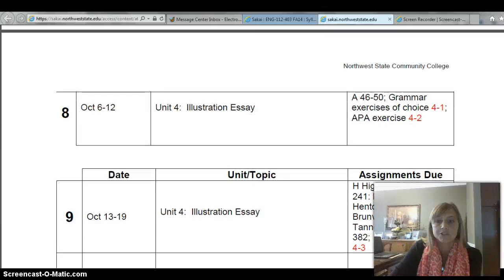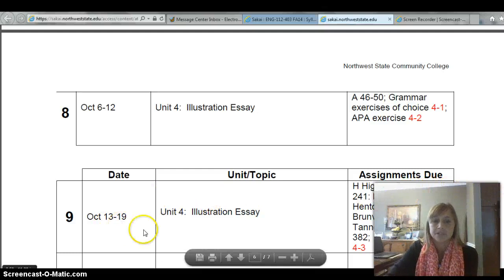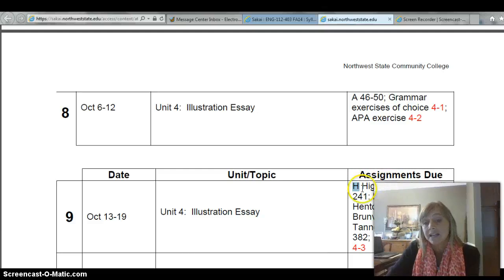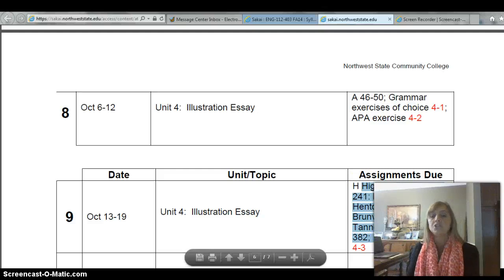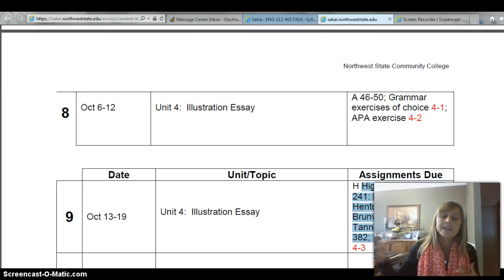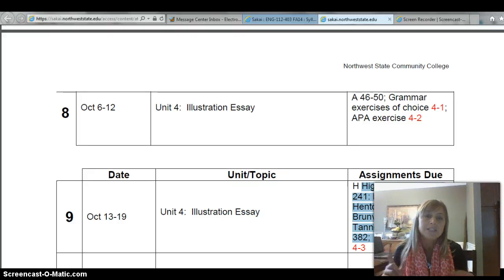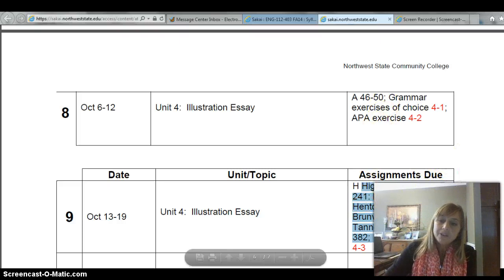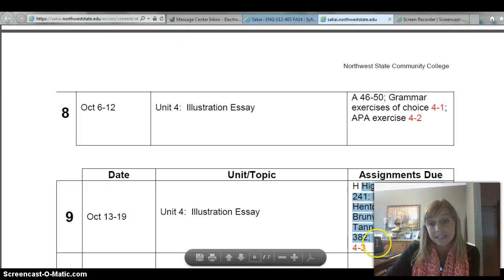Week 9 Video Announcement Comp 2